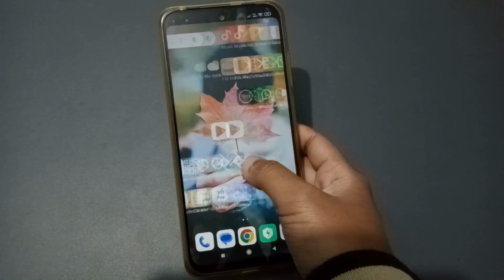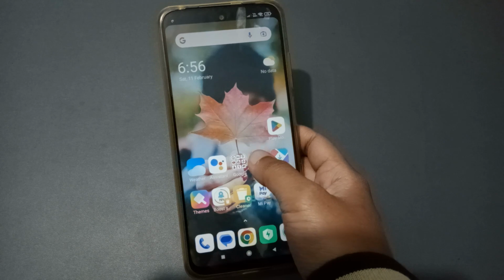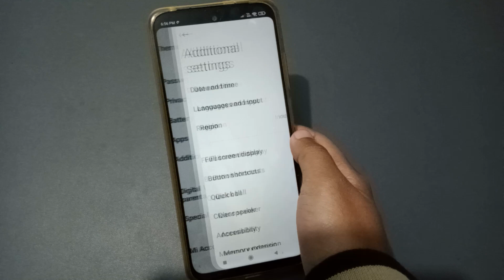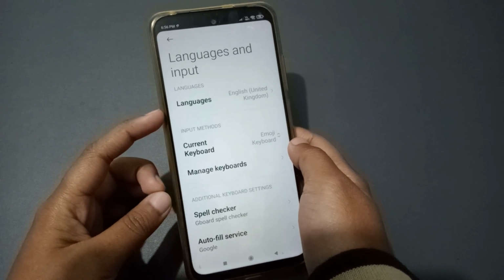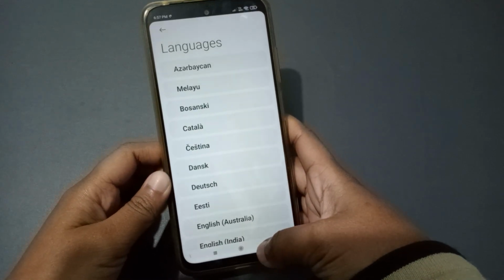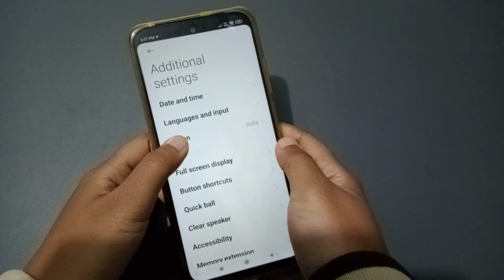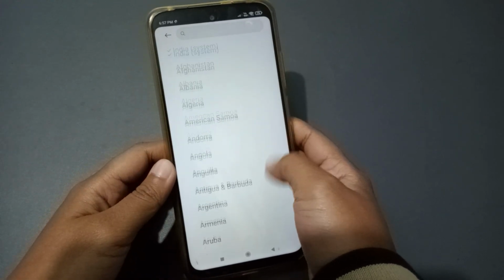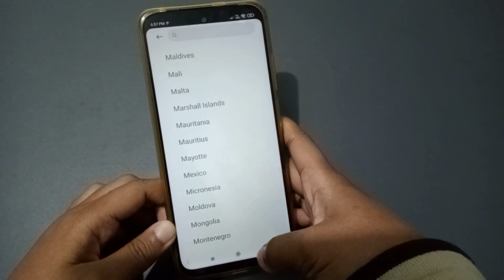poco X5 pro 5g language setting, how to change language in poco phone